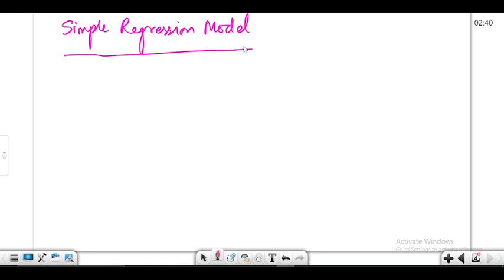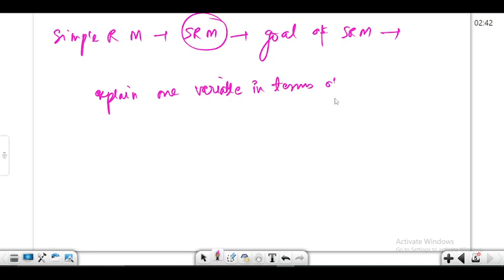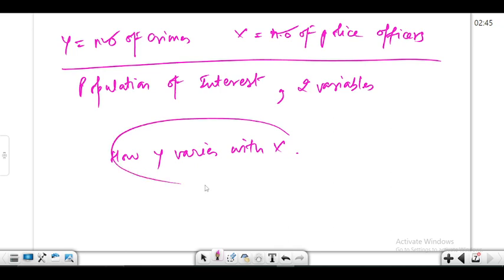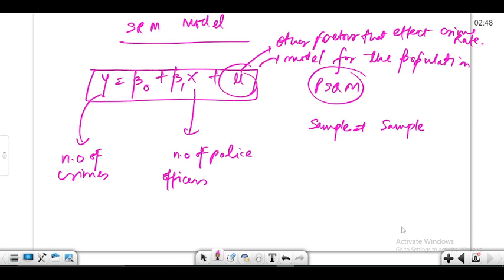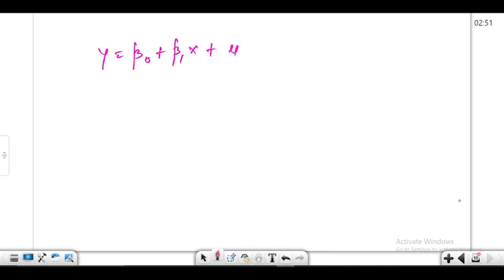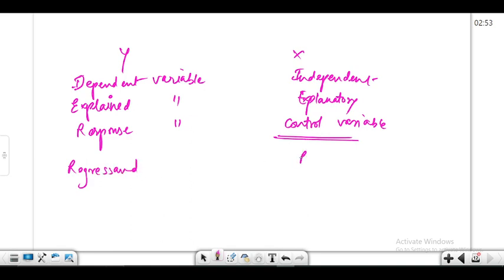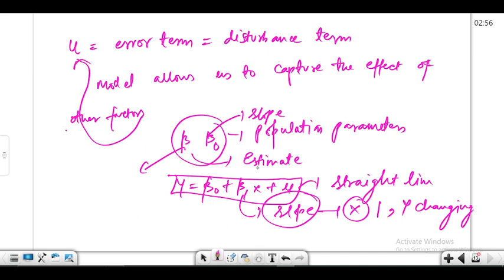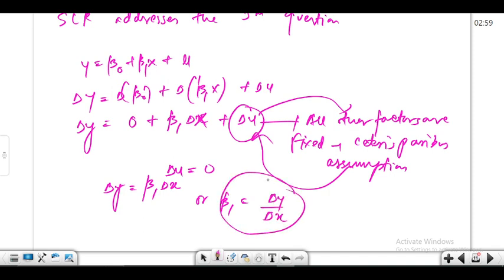SImple Regression Model | Econometrics | Economics | UGC NET JRF